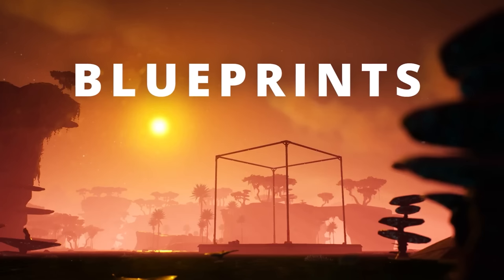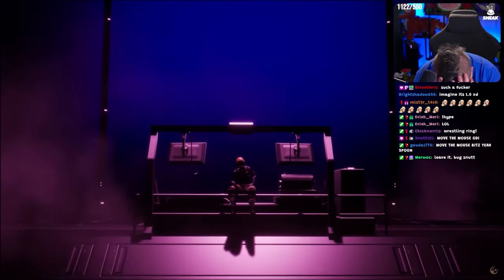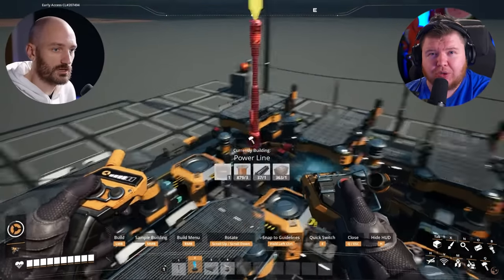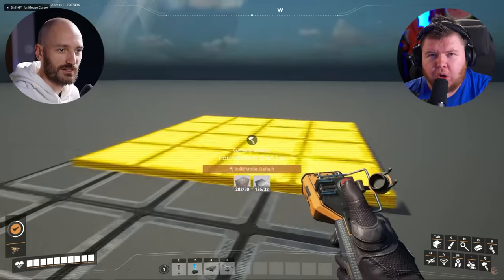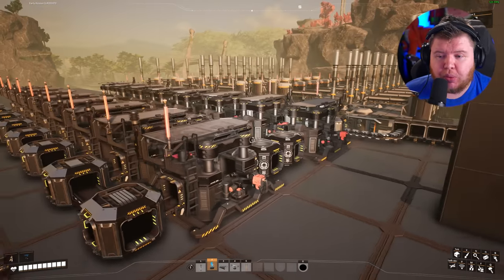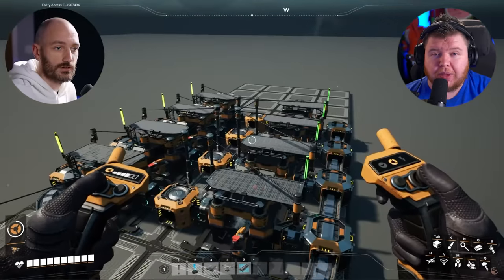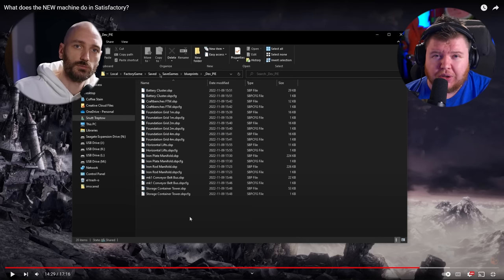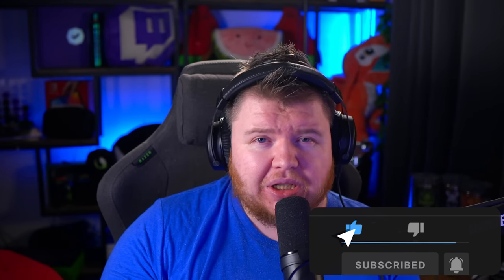BLUEPRINTS are FINALLY COMING to SATISFACTORY UPDATE 7!!!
** Intro/Outro Song **
TheFatRat - Origin